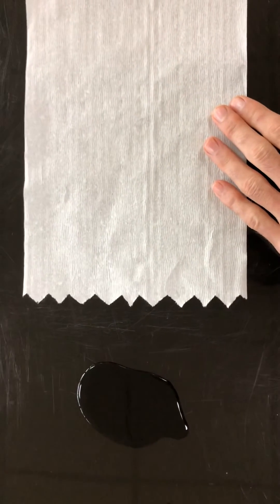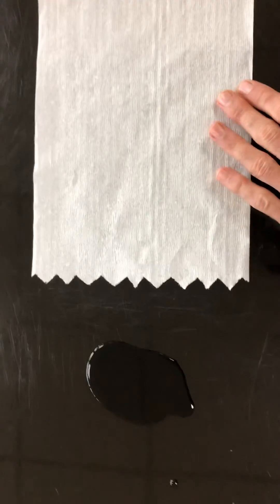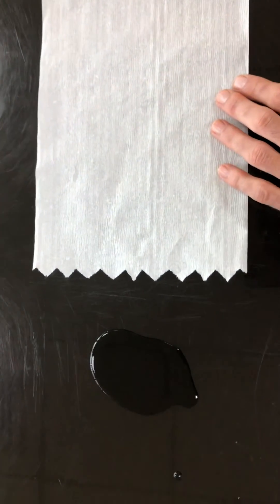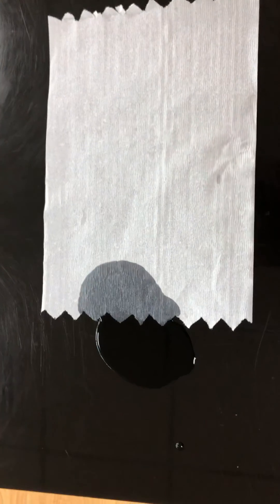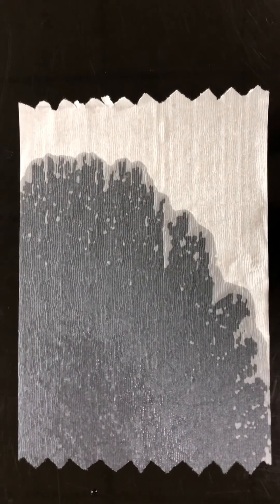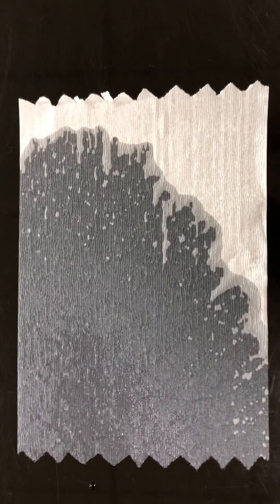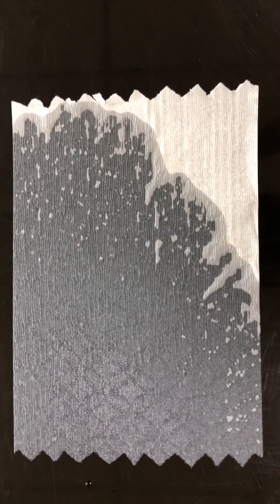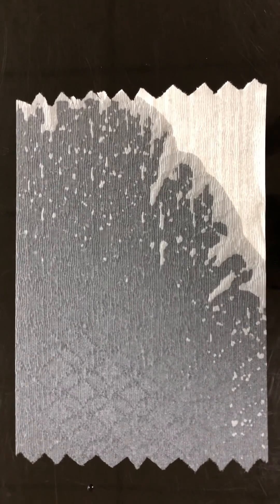Water absorbed by paper towel - cohesion, adhesion and capillary action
This video shows the phenomenon of a puddle of water absorbed by a paper towel placed only at the edge of the puddle. Highlights properties of water including: cohesion, adhesion, capillary action, hydrophobic/hydrophilic interactions, hydrogen bonding.